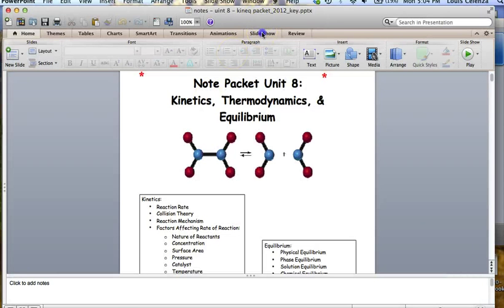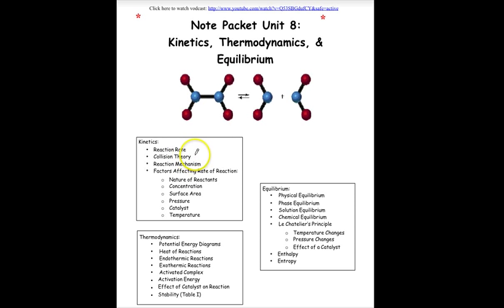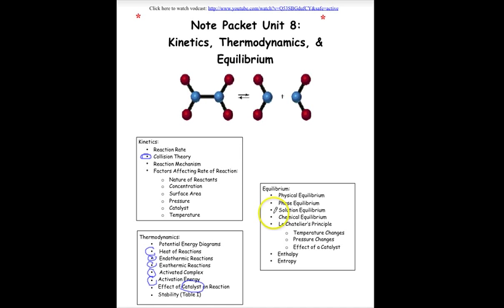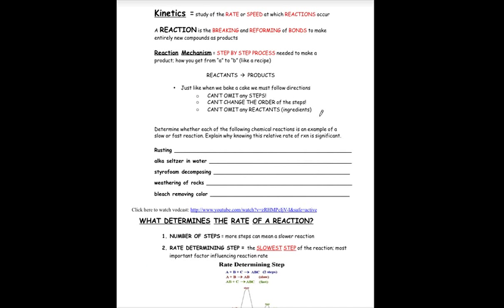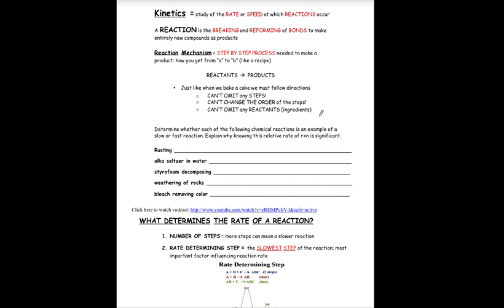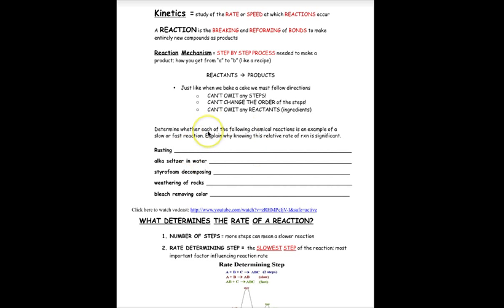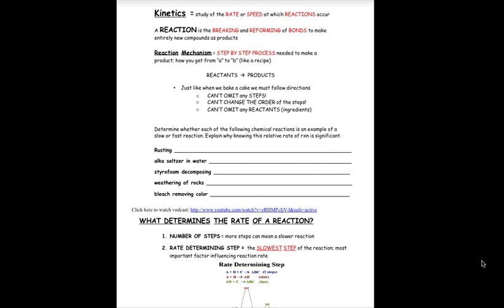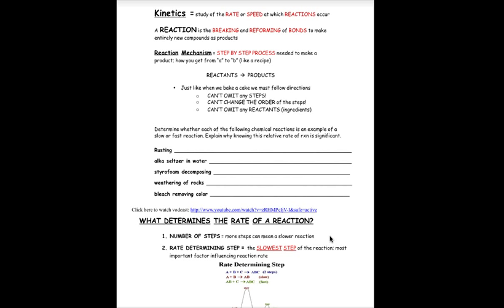Unit 8 Lesson 1 Reaction Mechanism & Rate Determining Step